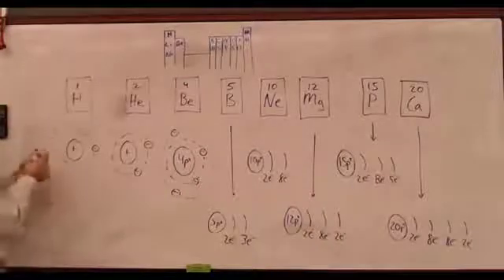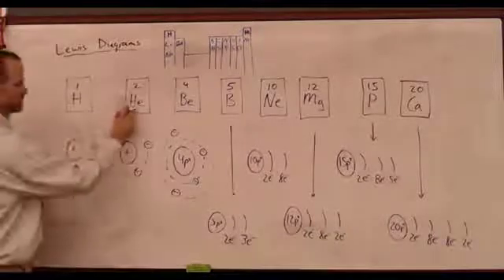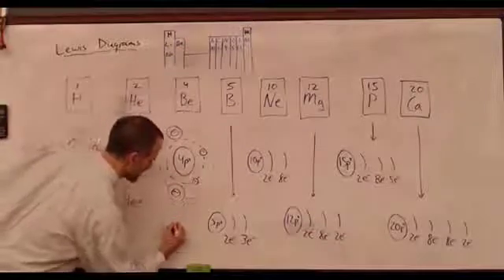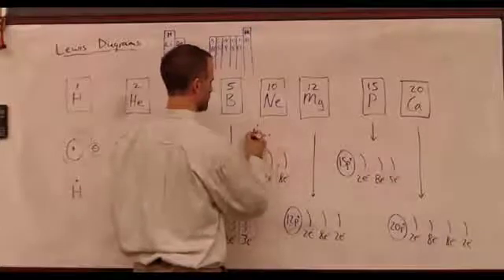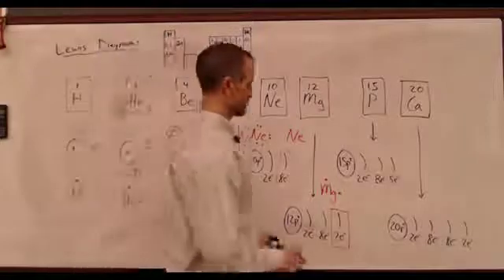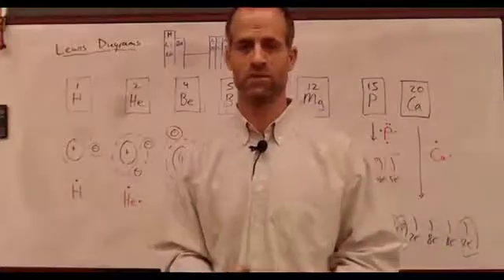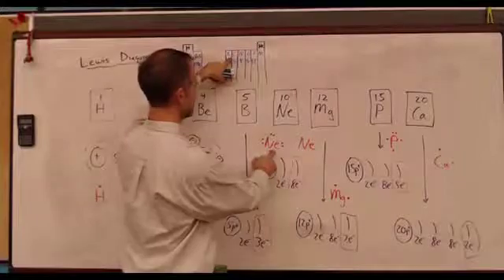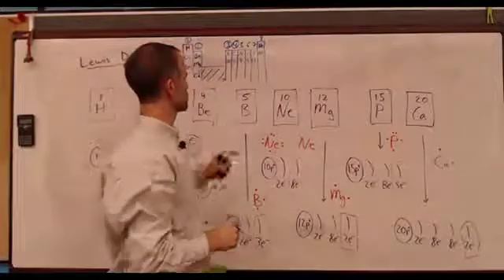Chemistry 2 Lewis diagrams